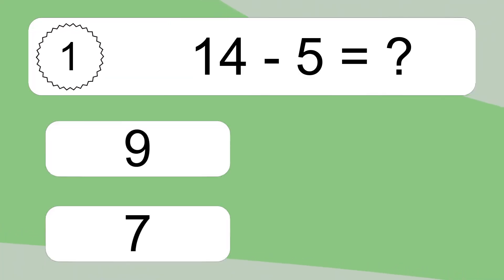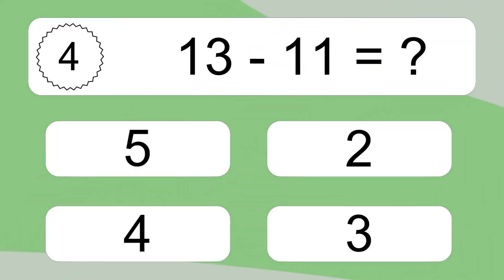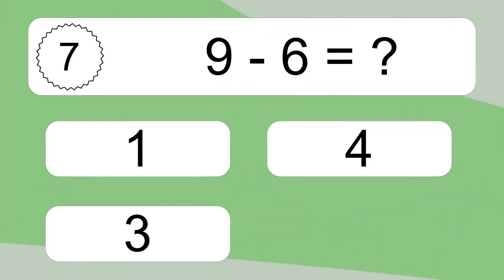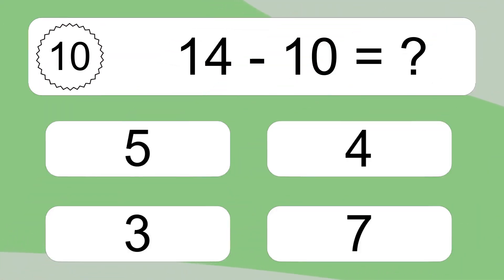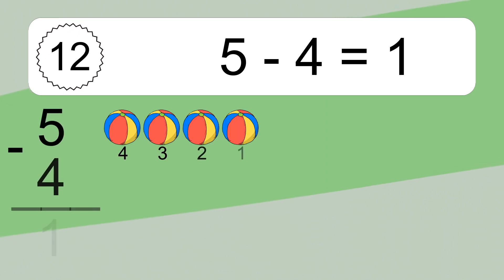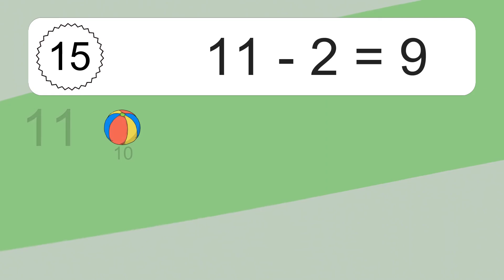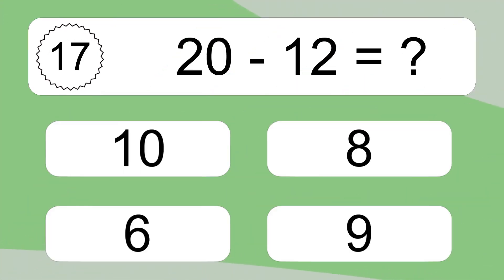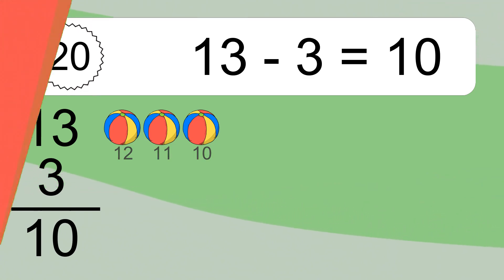20 Subtraction Quiz Exercises for Kids: Numbers Up to 20